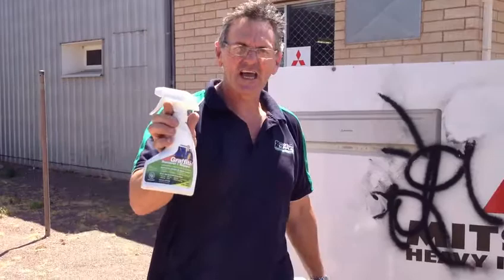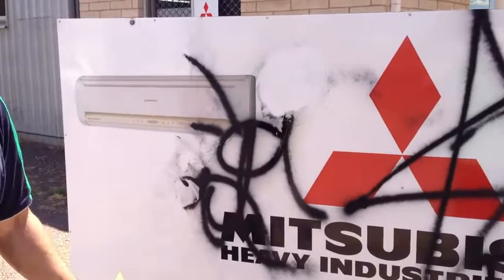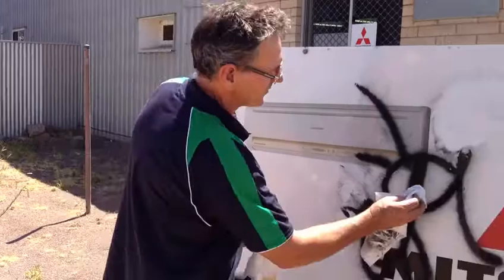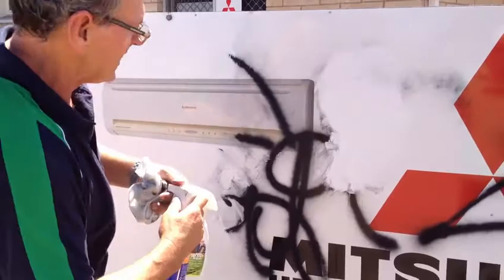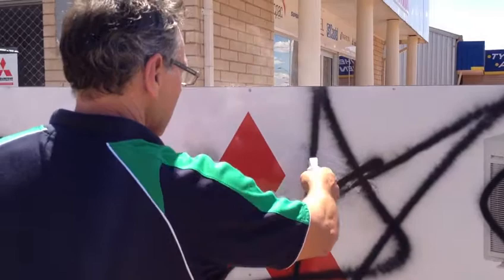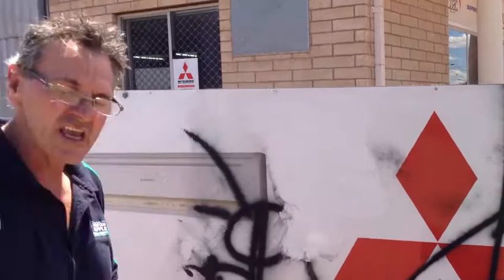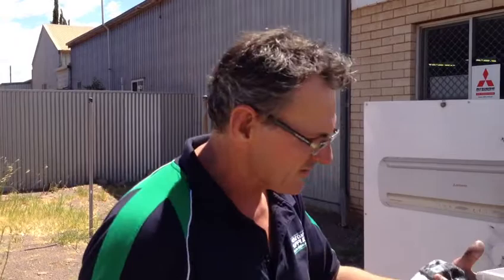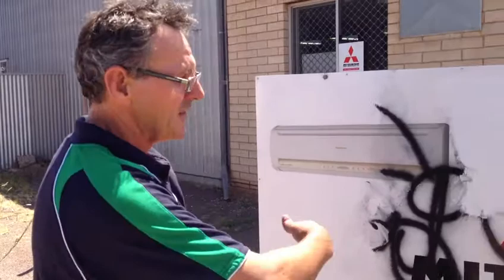West Coast Cleaning Supplies - Eco Soy Bean Graffiti Remover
John shows how soy beans have been used to make an inexpensive - green graffiti remover that can save hundreds in repainting costs.